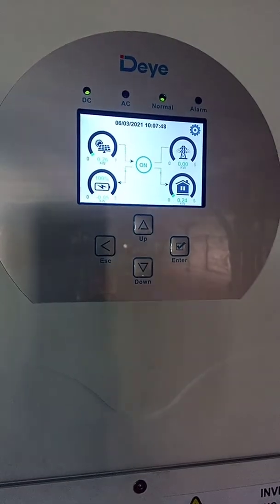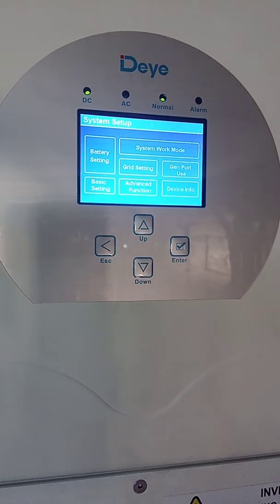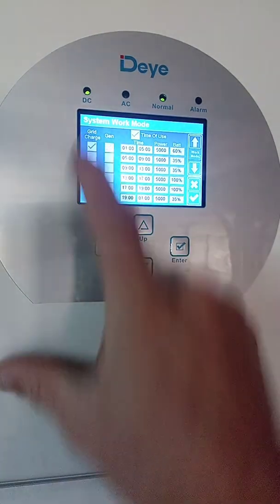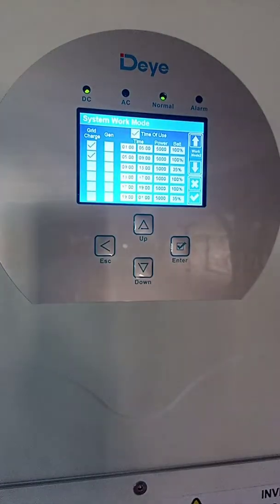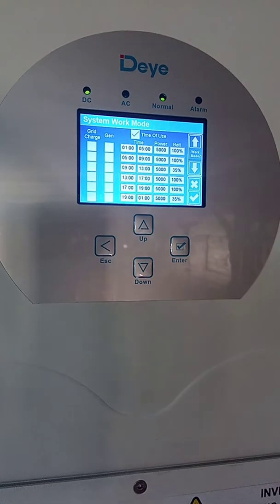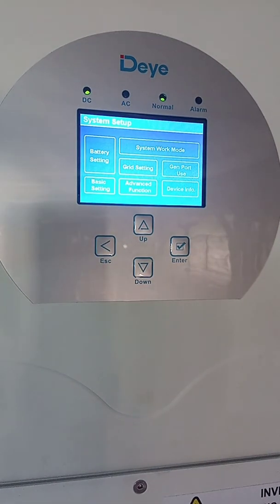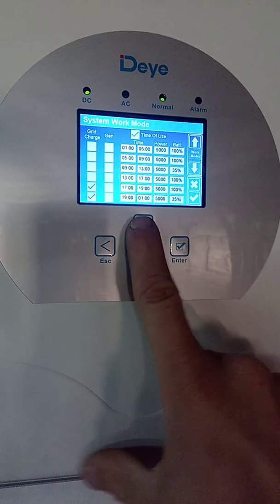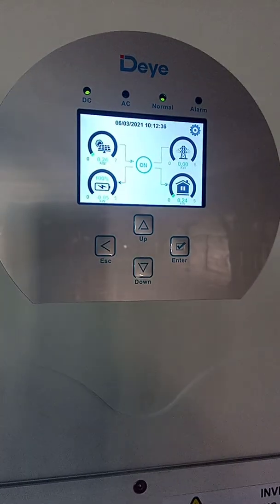How to setup Deye Grid Charging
How to use of the "Time of use" table on a Deye inverter to charge your batteries using grid power.